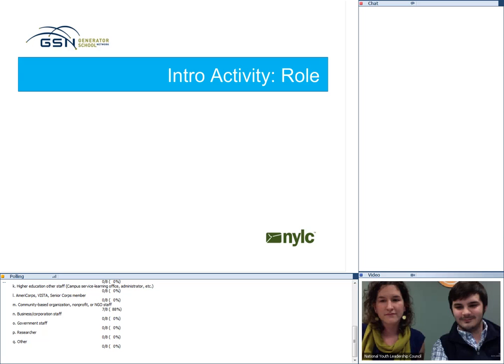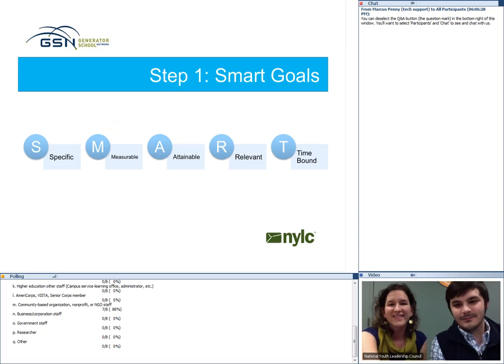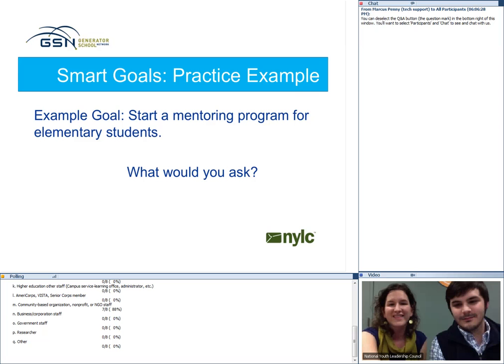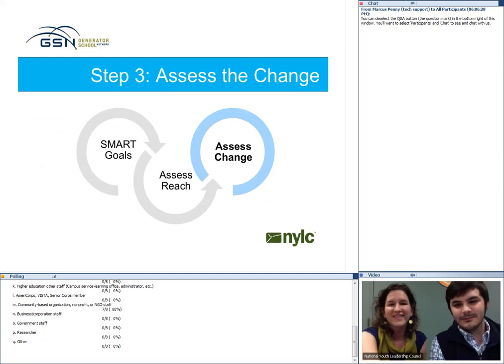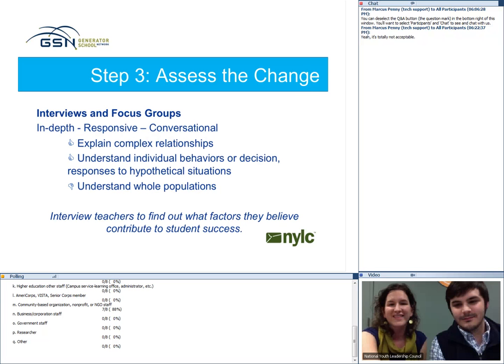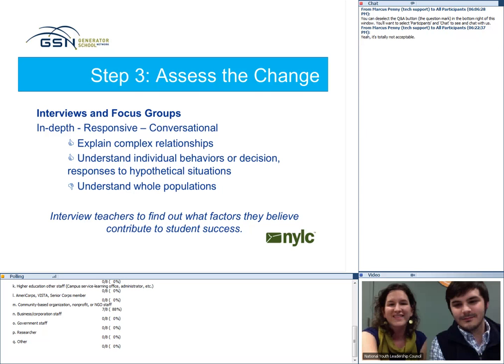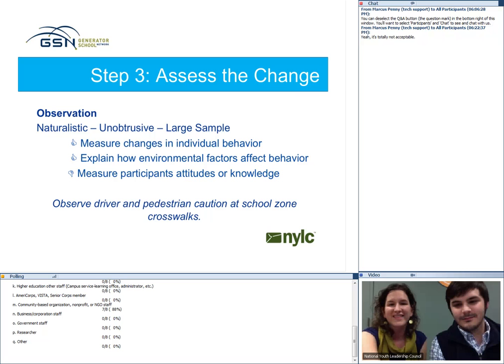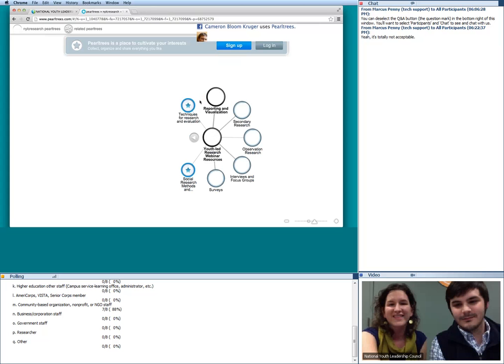Youth Led Research: Creating a Progress Monitoring Plan